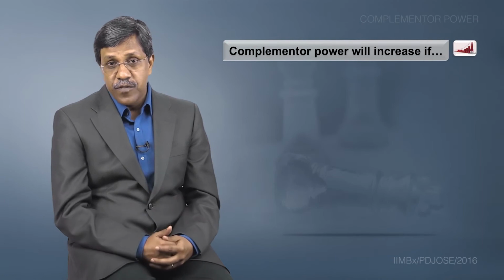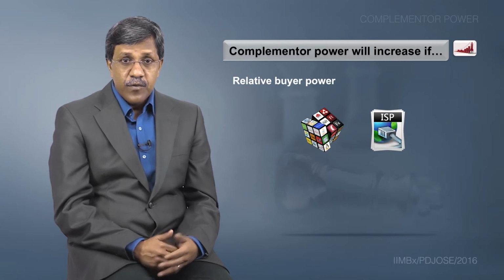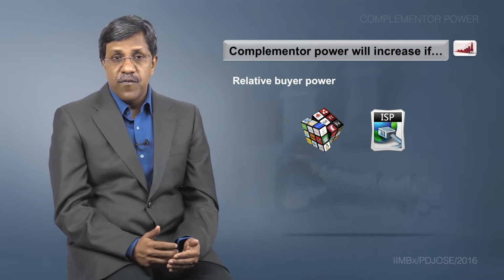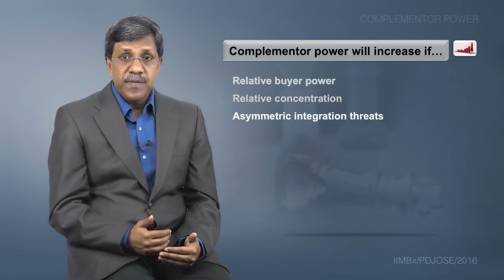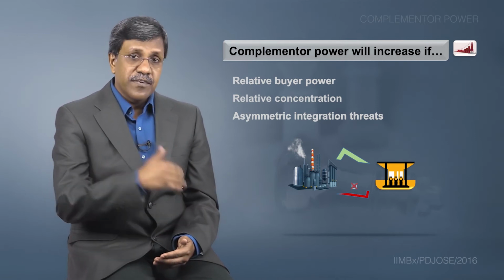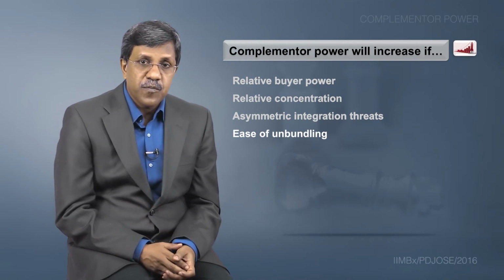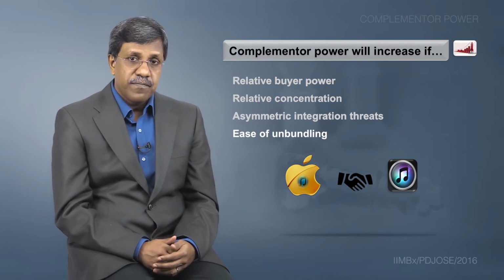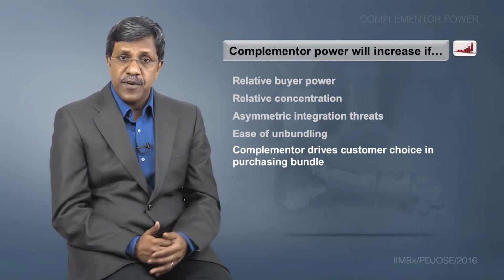PDJ W02 C08 1